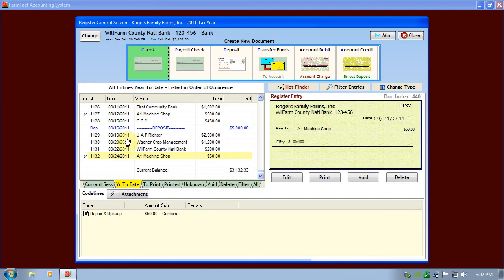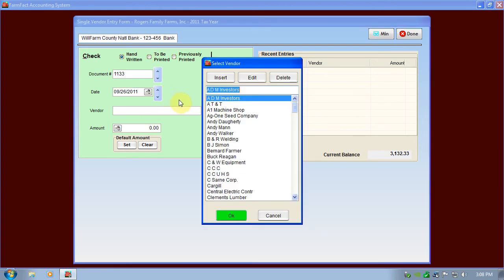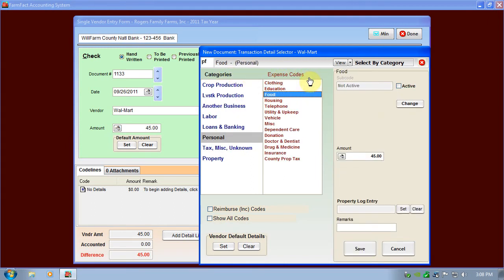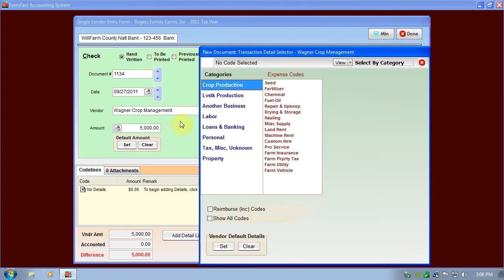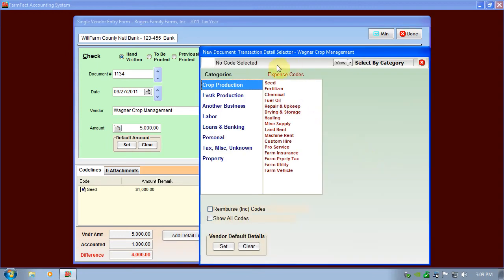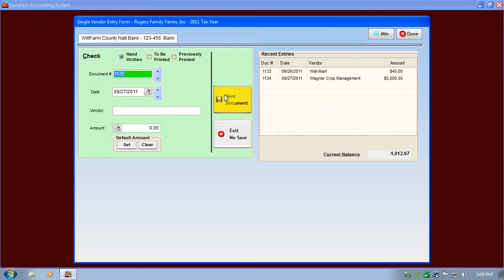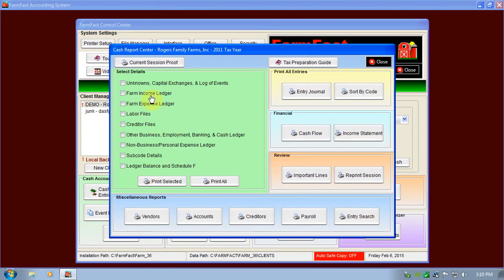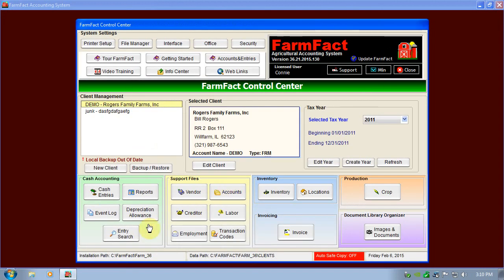FarmFact Product Demonstration Sequence 2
Second episode of FarmFact Video Demonstration.